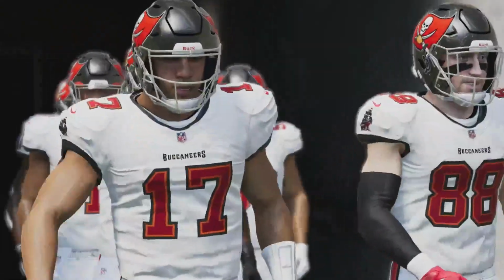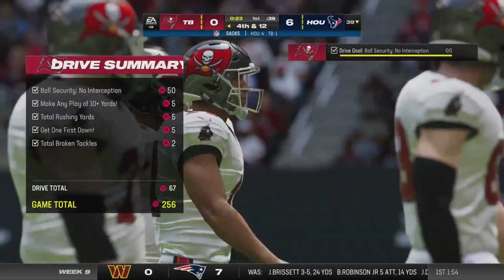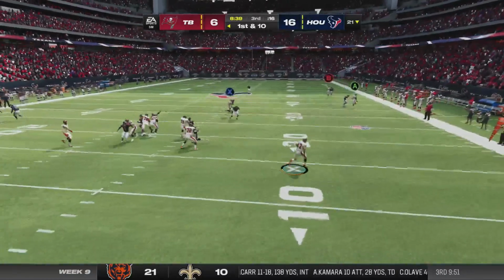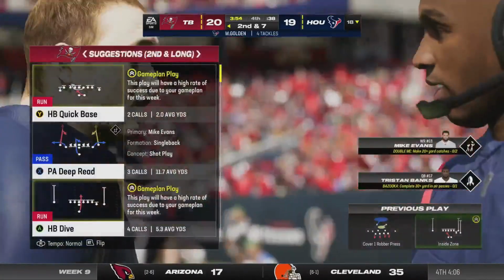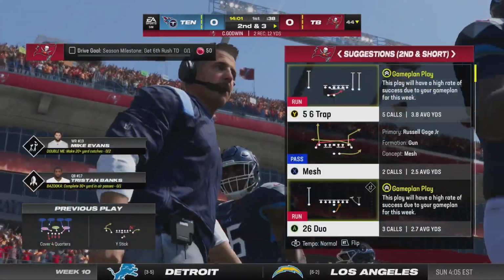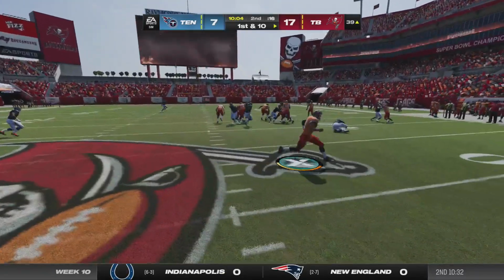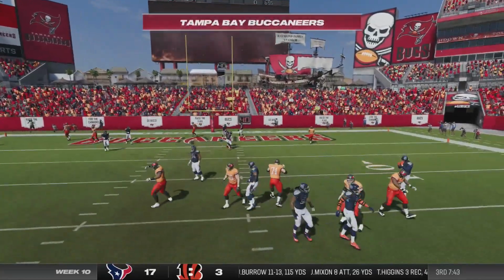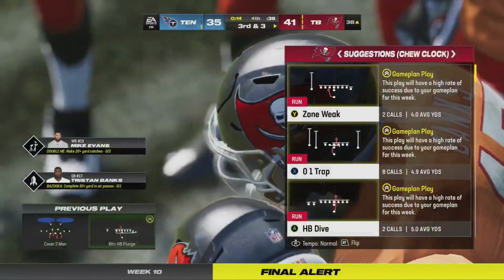Playing A Couple Of Games (Madden NFL 24)